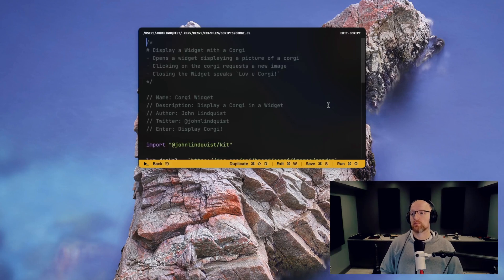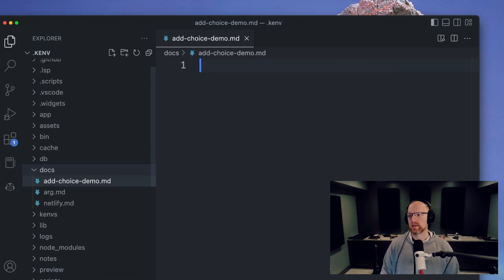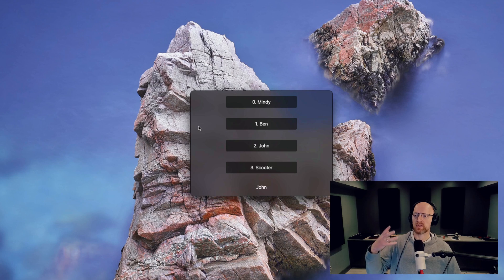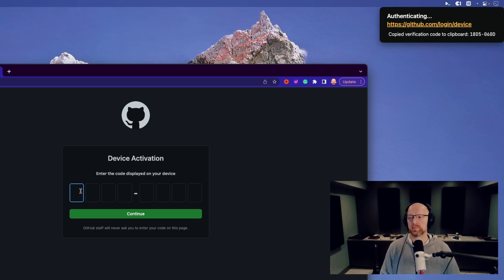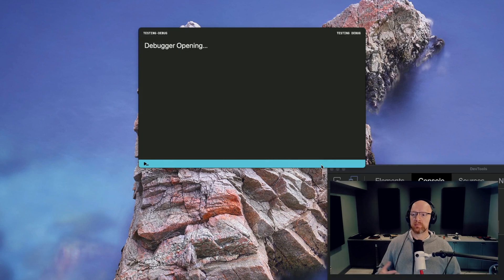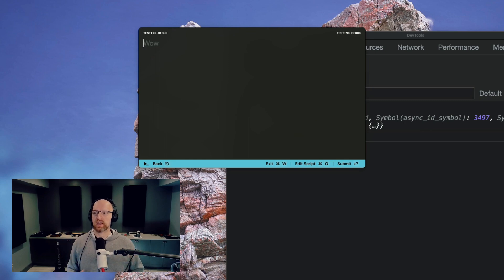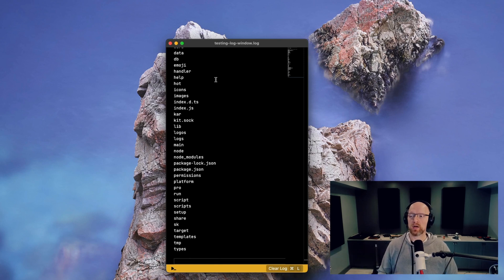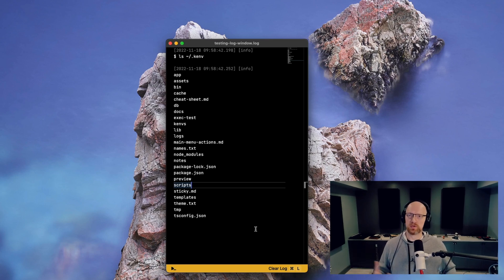Script Kit v1.36.0 November 2022 Release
## Script Markdown

Place a multiline comment at the top of your script to display Markdown to the user when previewing the script. For example:

```js
# Rotate Images
- Get the selected image from Finder
- Creates 3 new versions rotated at 90, 180, and 270

## Script `Enter` Metadata

Adding `Enter` metadata will now change the text displayed by the "Run" button in the script preview. For example:

```js
// Enter: Rotate Images

## Themes (Pro)

From the "Kit" tab, you can now select a theme for the Script Kit UI. There are a variety of themes to choose from and in upcoming releases, you'll be able to create your personalized themes that you can share.

## Log Window (Pro)

Run a script with `alt+enter` to open the log window. This window will display the output of your script from and commands you run or any console logs.

## Debugger (Pro)

Run a script with `ctrl+enter` to open the debugger. The debugger will automatically pause on any `debugger` statements and allow you to step through your script and inspect/modify variables.

## Account

You can now sign in to GitHub to unlock more features. The first feature is `createGist` (which is used behind the scenes in sharing scripts already) which is now exposed to users:

```js
let {url} = await createGist("My content")

In the future, this account will be used for:
- syncing your scripts with a GitHub repo
- connecting to GitHub repos to run GitHub Actions
- displaying stats about your scripts
- pro plan/team plans

## Widgets Dynamic Lists

Widgets can now use dynamic lists and get data from an item selected. Please check out this example and watch the youtube video for more details.

## Snippet Keyboard Layouts

Some users reported that Snippets were not working on non-standard keyboard layouts. The snippet engine has been updated to detect your current system keyboard layout and adjust accordingly.

## Focus Window
&gt Requires "Security & Privacy" &gt "Accessibility" &gt "Screen Recording" permission to be enabled to work so it can get the window title names.

Hit colon (:) from the main menu to open the focus window script. This lists all of the windows open and allows you to select which window to bring into focus.